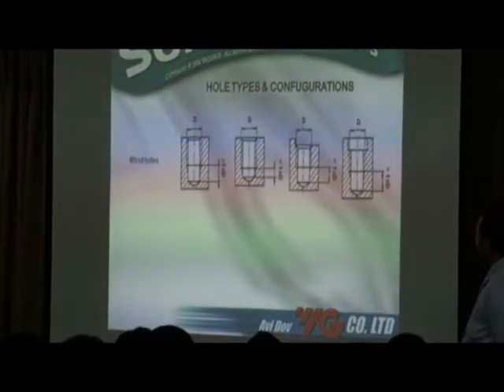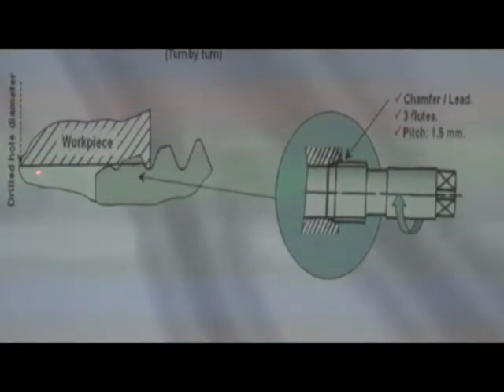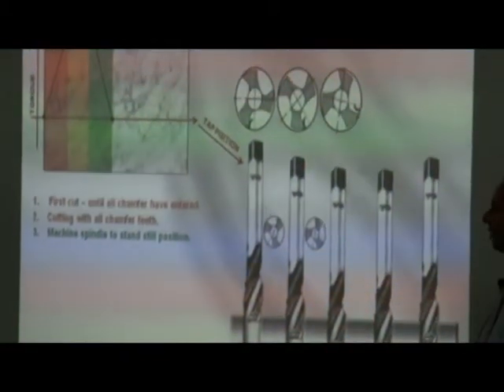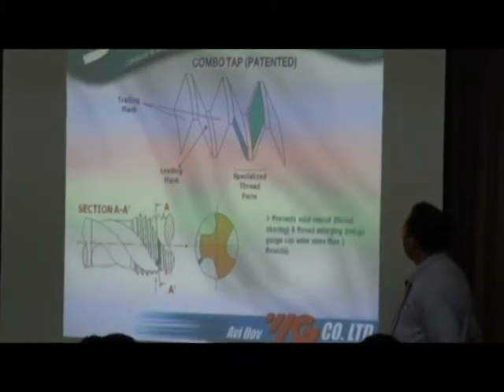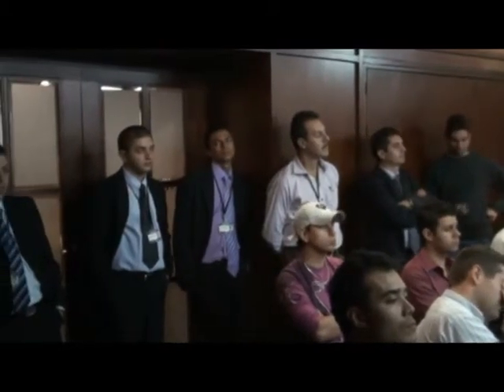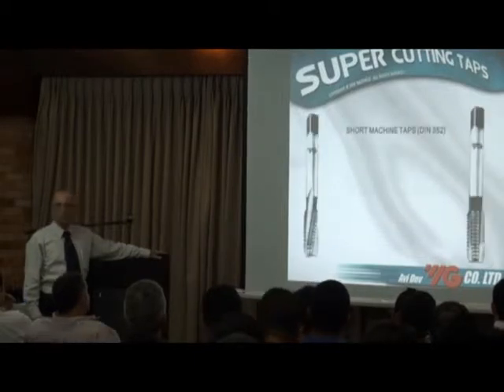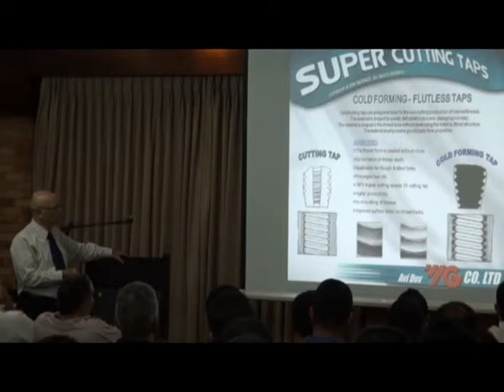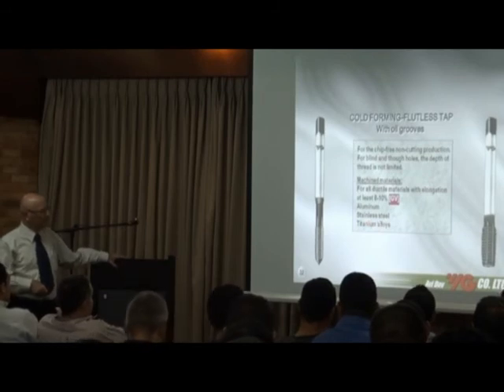Módulo 5: Roscado por machuelo Parte 2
CHARLA TÉCNICA: OPTIMIZACIÓN EN EL MANEJO DE LAS HERRAMIENTAS DE CORTE
           Módulo 5.2: Roscado por machuelo parte 2
                         Generalidades, características y tipos

Ing. Avi Dov, Internacional Practical Engineer de YG-1
Traducción: Ingeniero Oscar Manrique